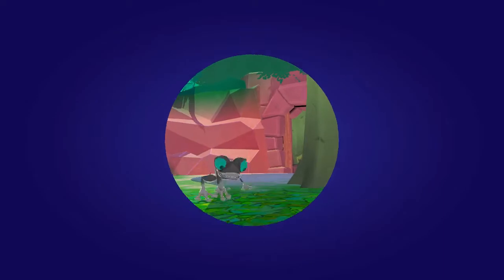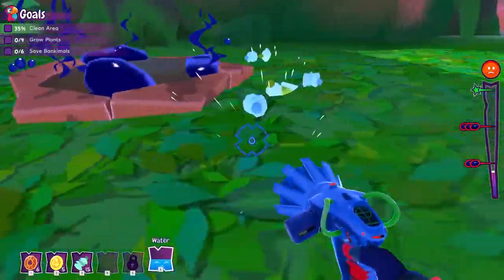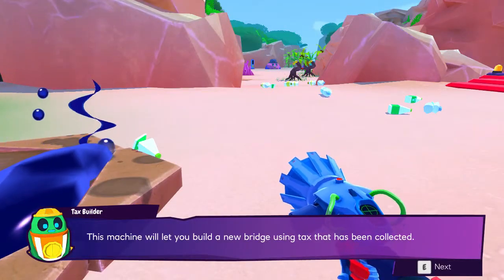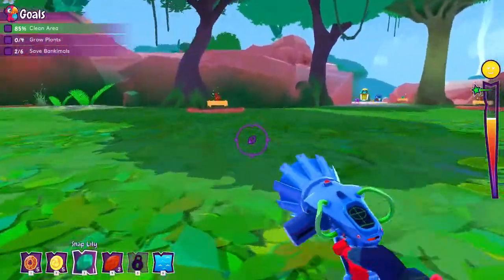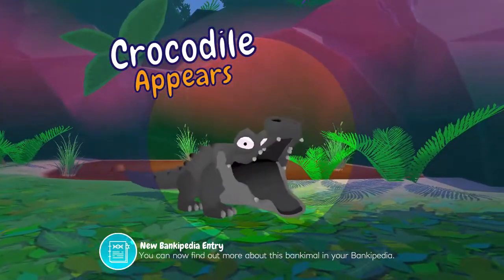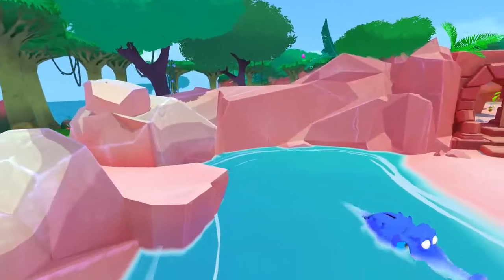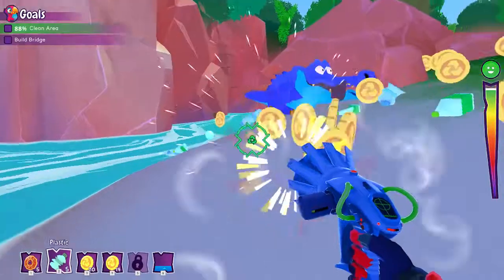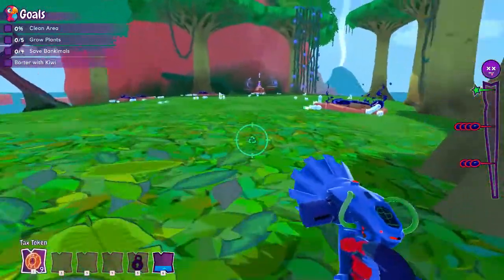finding 2 new machines in island saver part 5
in this video i find 2 new machines and attacked by to stick bugs in island saver